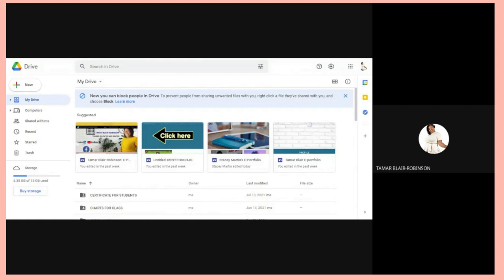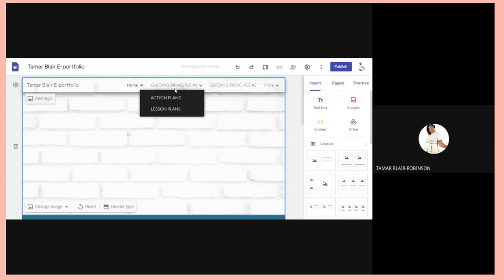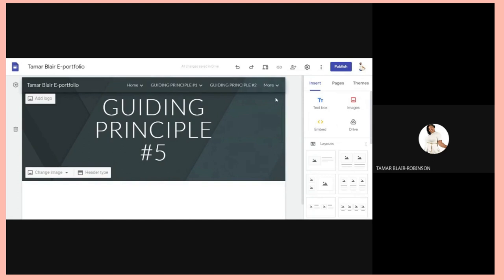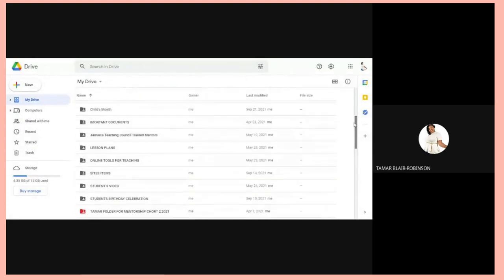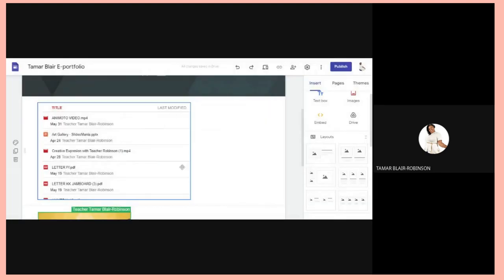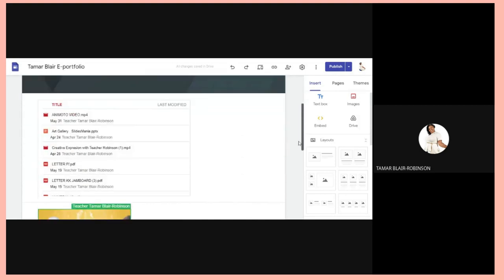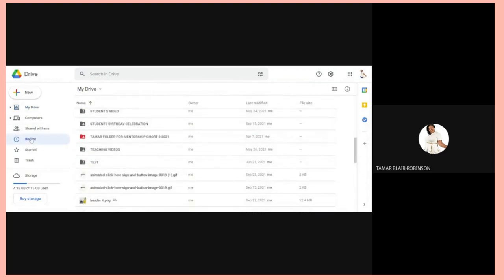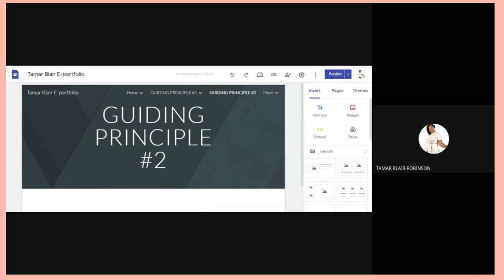HOW TO ADD DOCUMENTS TO YOUR E-PORTFOLIO(GOOGLE SITE) AND YOUR DRIVE...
e-PORTFOLIO SESSIONS WITH TEACHER ROBINSON